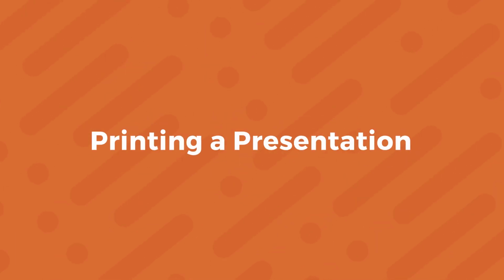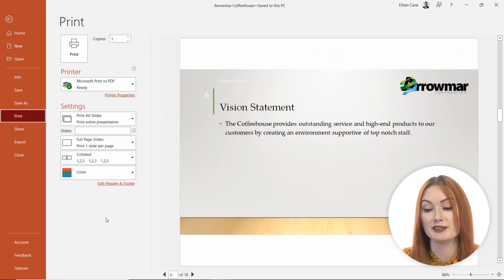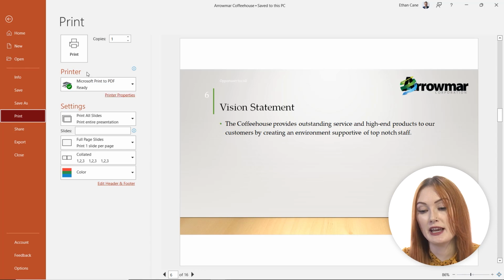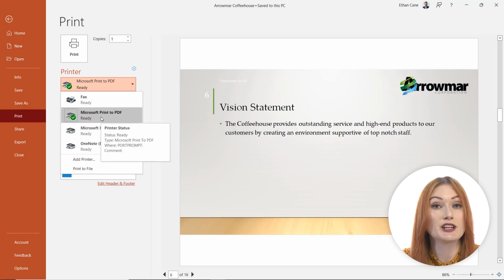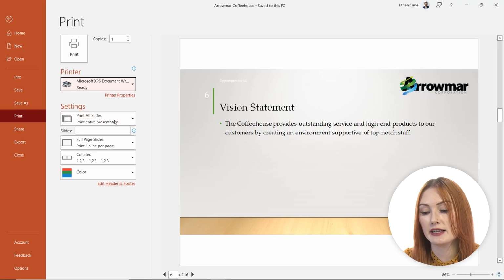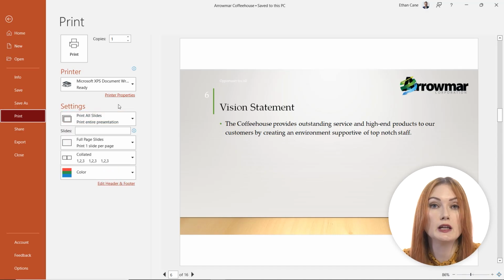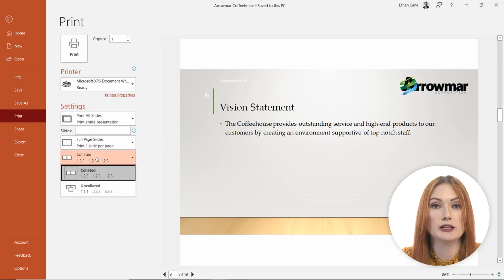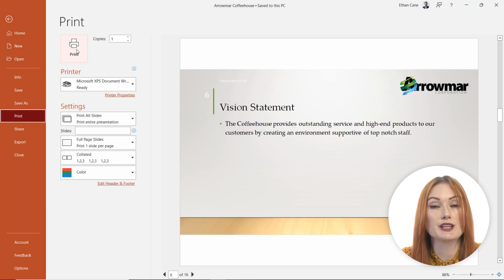How to Print a PowerPoint Presentation (Updated 2025)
Learn how to print a PowerPoint presentation in Microsoft PowerPoint 365, step by step. This quick tutorial by Intellezy is perfect for beginners, professionals, educators, or anyone new to PowerPoint 365 who wants to confidently print their slides, speaker notes, outlines, or handouts. Whether you're prepping for a meeting, training session, or classroom, we’ll help you get your presentation on paper exactly the way you need it.

Want to experience the complete PowerPoint 365 – Beginner course, along with access to our full training video library?

✅ Quick Steps: How to Print a PowerPoint
- Open your presentation → go to File, then Print
- Choose a Printer or select Save as PDF
- Set the number of Copies
- Under Settings, select All Slides, Current Slide, or a Custom Range
- Pick your Print Layout: Full Page, Notes Pages, Outline, or Handouts (2–9 slides per page)
- Set Collated vs. Uncollated, and choose Color, Grayscale, or Black & White
- Click Print

🕒 Chapters / Timestamps
00:00 – Introduction: Why you might print a PowerPoint
00:07 – How to access the Print menu
00:25 – Selecting a printer (or Save as PDF)
00:59 – Setting number of copies and slide range
01:30 – Choosing what to print: full slides, notes, outline, or handouts
01:45 – Color options + collated vs. uncollated
01:58 – Click Print and you're done!

- How to print a PowerPoint in Microsoft 365
- Printing multiple slides per page for handouts
- Printing slides with speaker notes
- How to print an outline view of your presentation
- Saving as a PDF from the Print menu
- Understanding collated vs. uncollated options
- Choosing Color, Grayscale, or Black & White output

Q: How do I print a PowerPoint with notes?
A: To print slides with speaker notes in PowerPoint, go to the File tab and select Print. In the Settings section, open the layout dropdown and choose “Notes Pages.” Once selected, just click Print to generate a copy of your slides with notes included underneath.

Q: How do I print multiple slides on one page?
A: In the Print panel, open the layout dropdown under Settings and choose a Handouts option. From there, you can select how many slides you'd like to include per page — options typically range from 2 to 9. This is perfect for printed handouts or saving paper.

Q: How can I save a PowerPoint as a PDF instead of printing?
A: When you're in the Print menu, click the Printer dropdown and select your system’s “Save as PDF” option instead of a physical printer. Once you click Print, you'll be prompted to choose a location on your computer to save the PDF version of your slides.

Q: How do I print only certain slides?
A: If you only need a specific slide or range of slides, go to the Print Settings and select either “Current Slide” or enter a custom range in the input field (such as 2–4, 6). PowerPoint will print only the slides you specified.

Q: What’s the difference between Color, Grayscale, and Black & White printing?
A: Color mode will print your slides exactly as designed with all color elements included. Grayscale printing removes color but maintains contrast through shades of gray, which is useful for preserving readability while saving ink. Black & White printing removes all shading and prints in stark black and white, which is best for very text-heavy slides or strict print budgets.

Q: When should I use Collated versus Uncollated?
A: Use Collated when you're printing multiple copies of a full presentation and want each copy in order — for example, it prints all pages 1 through 10, then repeats. Choose Uncollated if you want all copies of slide 1 printed first, followed by all copies of slide 2, and so on. This is handy when distributing printed slide decks individually.

This video is part of our PowerPoint 365 – Beginner course, designed to help you feel confident creating, editing, formatting, and printing PowerPoint presentations, whether you’re a beginner, a professional brushing up, or supporting others in a training role.

You’ll also get full access to our entire catalog of expert-led video courses, perfect for individuals, teams, and organizations looking to stay sharp in today’s tech-driven workplace.